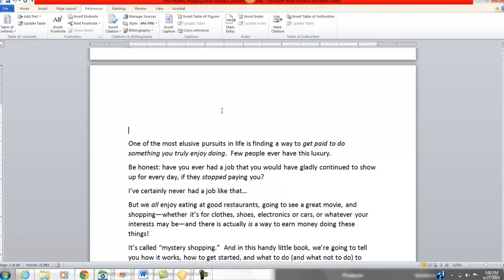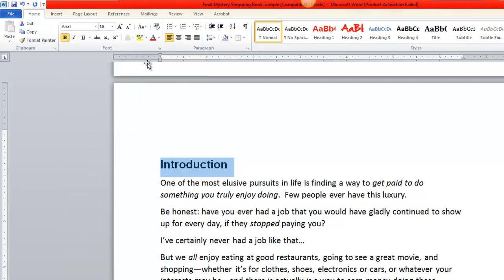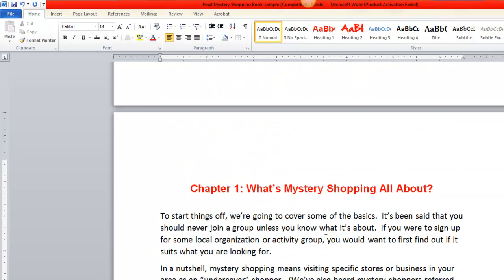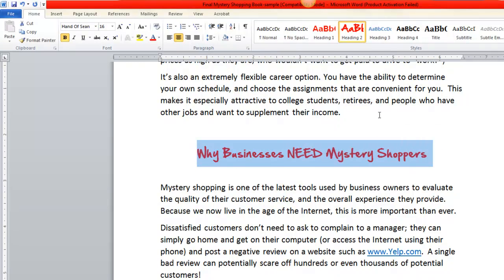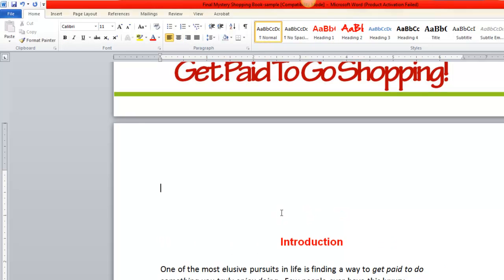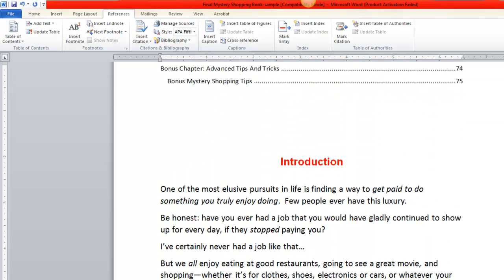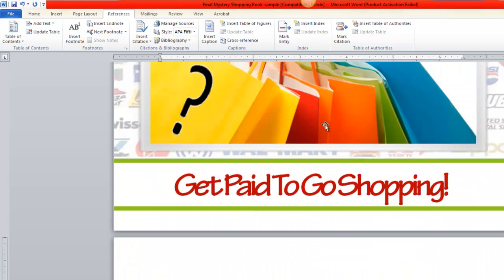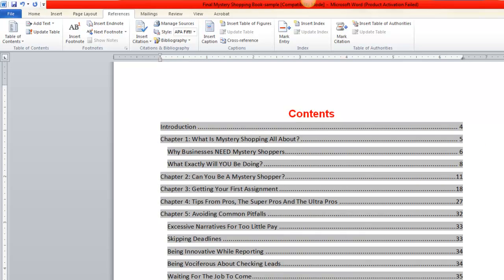Chapter Headings and Table Of Contents